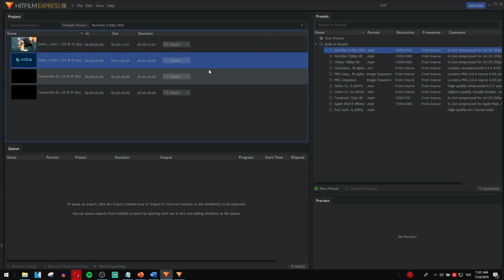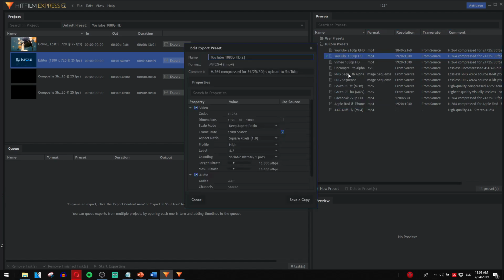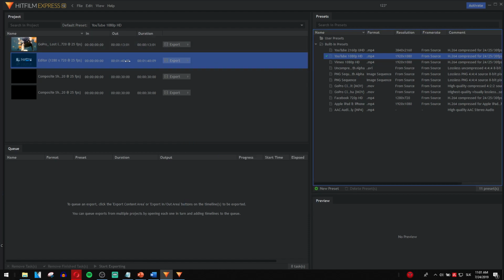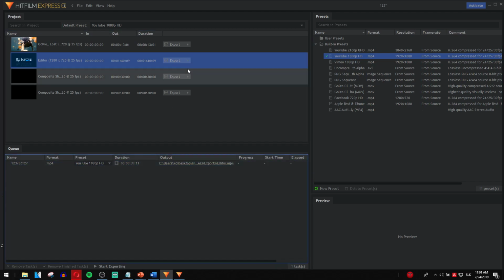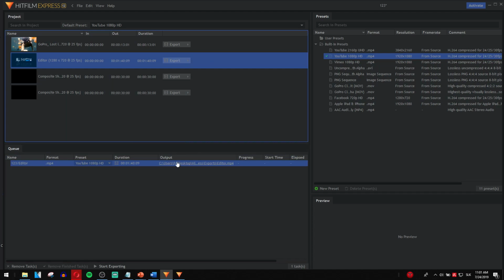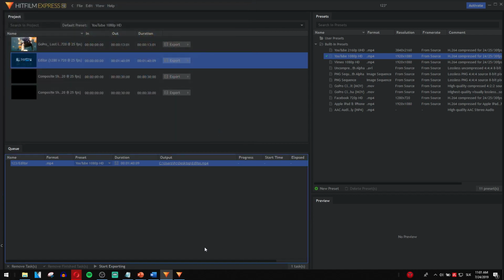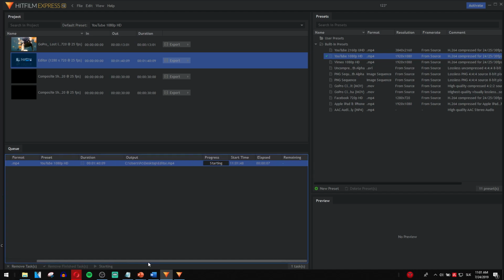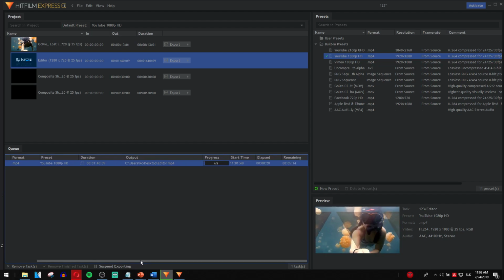QUICK TUTORIAL | Export video for youtube Hitfilm Express 12